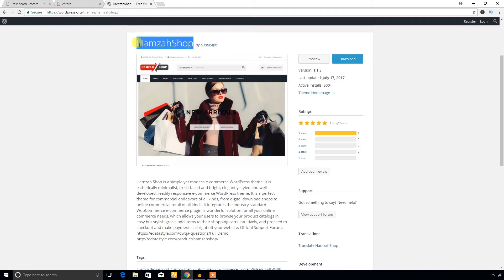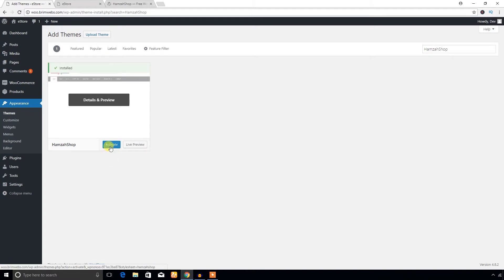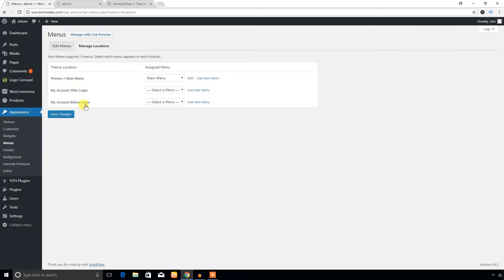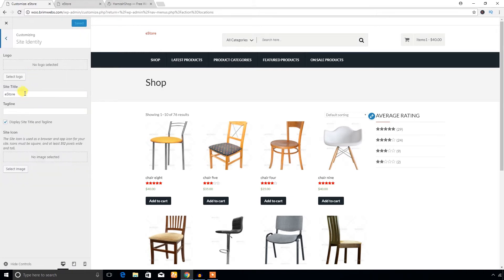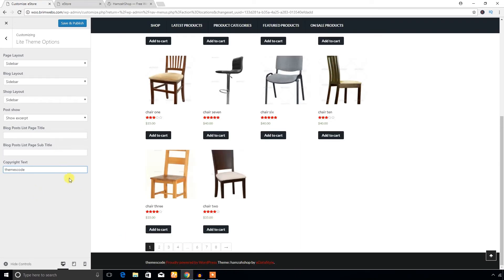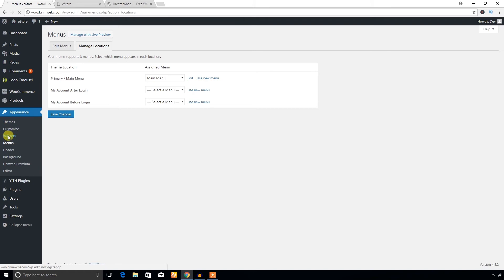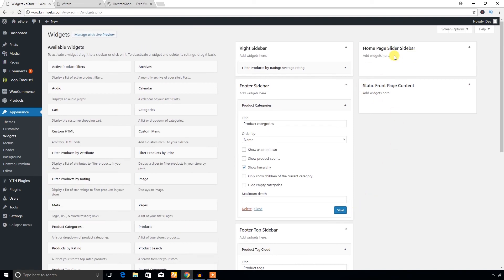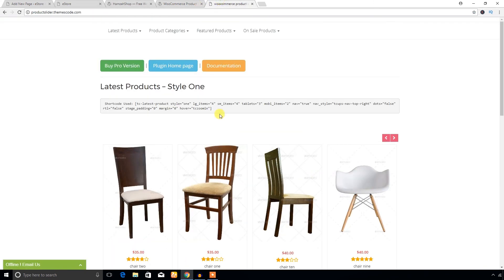Hamzah Shop A free woocommerce theme tutorial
Hamzah Shop is   a  free woocommerce theme available in the WordPress Theme directory .

You can also use TC WooCommerce Product Slider plugin with this theme .